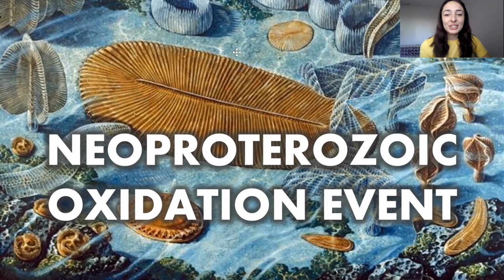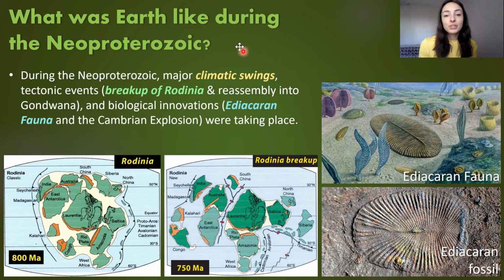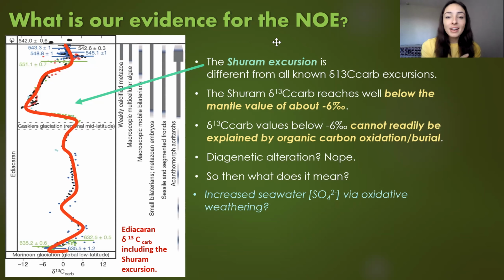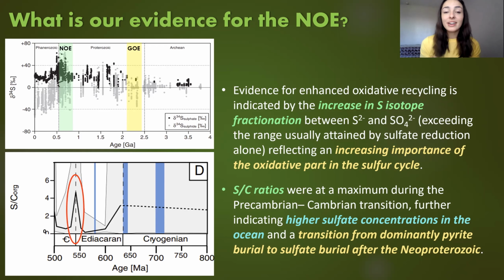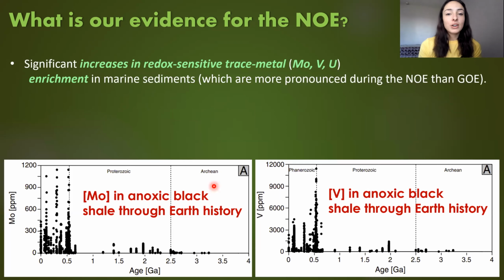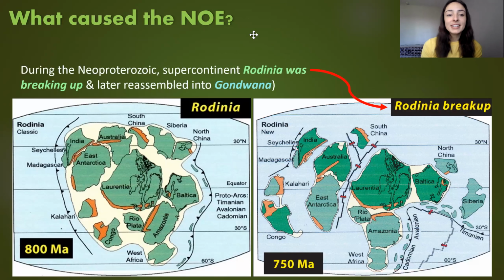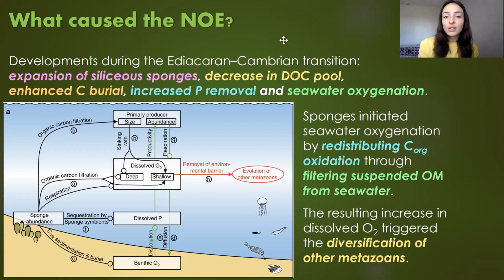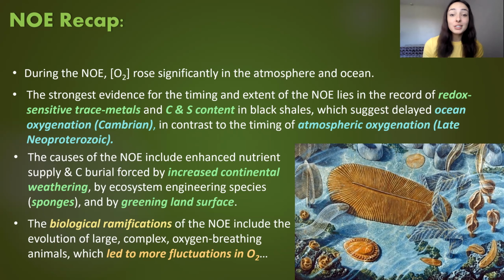The Neoproterozoic Oxygenation Event (NOE) | GEO GIRL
The great oxidation event (GOE) was not the only time that Earth's oxygen content rose significantly. The Neoproterozoic oxidation event increased atmospheric oxygen concentration even more, and even oxidized the ocean... to an extent, but stick around for the early paleozoic oxygen history video for more on the timing and extent of ocean oxygenation.

References:
Oxygen: A Four Billion Year History by Donald E. Canfield (possibly my favorite book ever, highly recommend!)
Earth System History by Steven Stanley

0:00 What is the NOE?
1:38 When was the NOE?
3:11 What was Neoproterozoic Earth like?
4:10 Evidence for the NOE
5:19 Carbon isotope evidence for NOE
9:27 Sulfur isotope evidence for NOE
11:56 Strontium isotope evidence for NOE
13:53 Redox sensitive trace metal evidence for NOE
16:05 Fossil evidence for NOE
17:18 What caused the NOE?
17:37 Rodinia breakup (the weathering cause?)
18:09 The subduction & insulation cause?
19:52 The soil formation cause?
20:46 The animal cause?
21:36 How NOE affected evolution?
23:35 NOE recap
25:20 Bloopers!